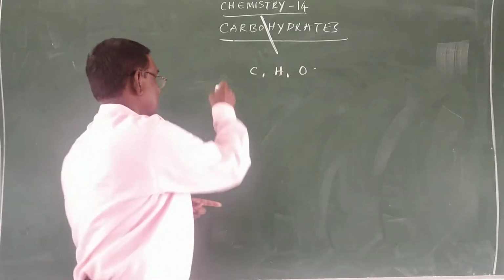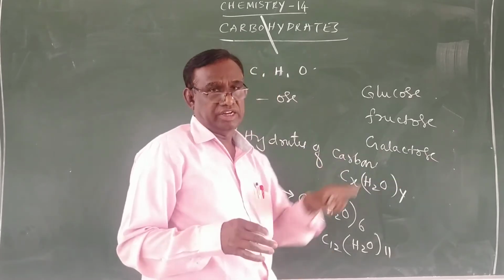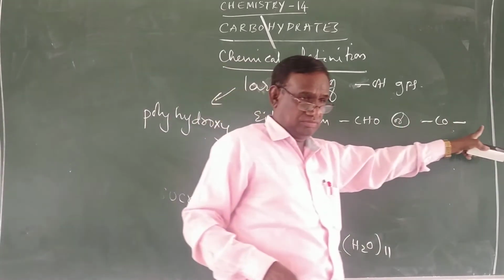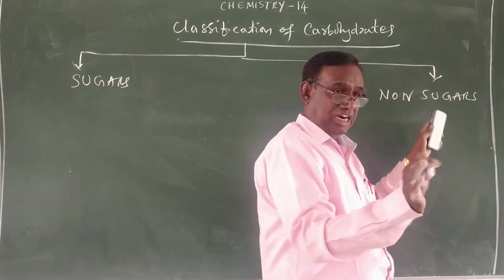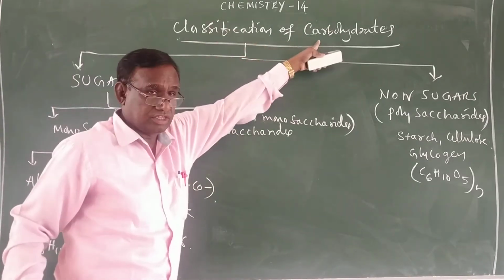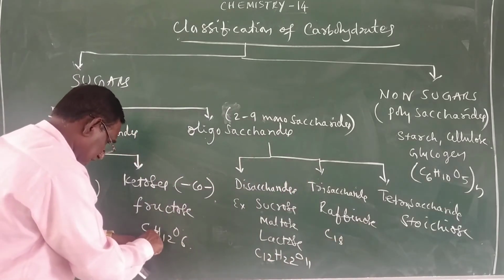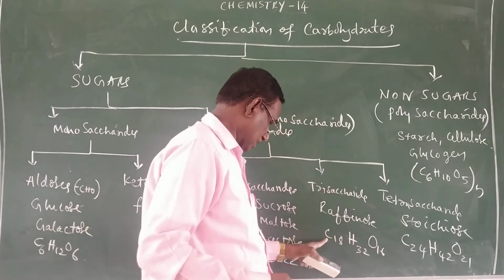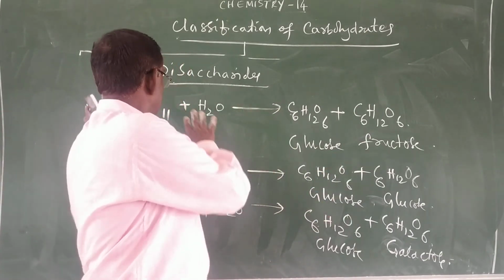II CHEMISTRY - 14 CARBOHYDRATES